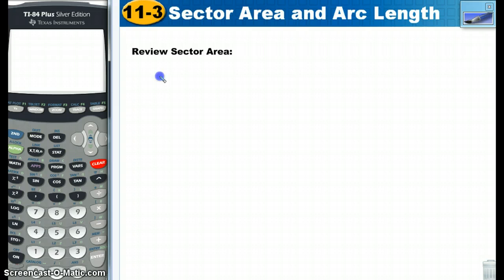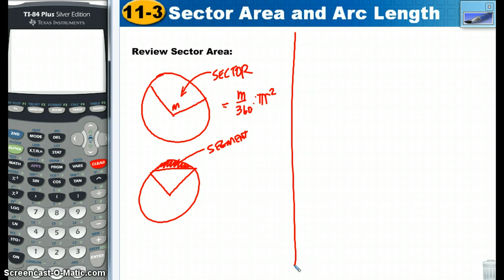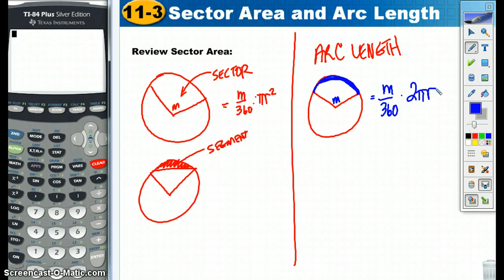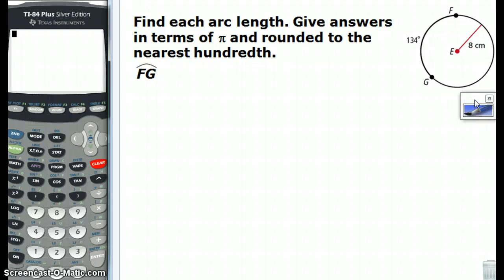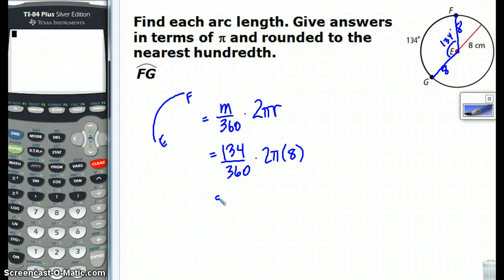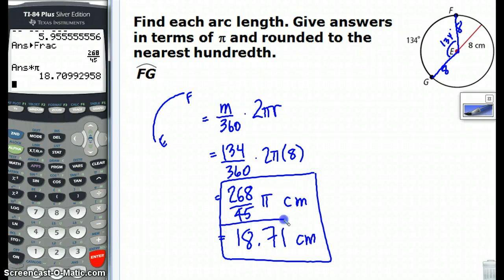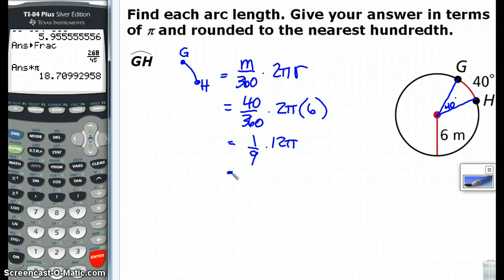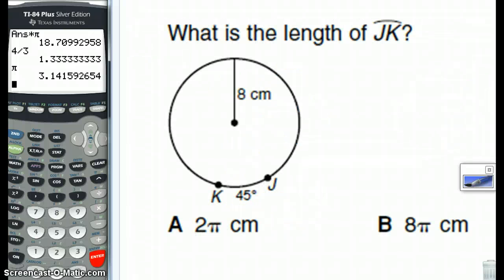Arc Length of a circle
Today we find the length of an arc of a circle